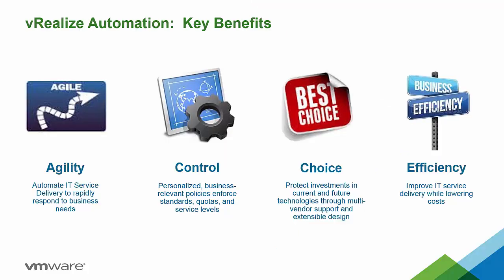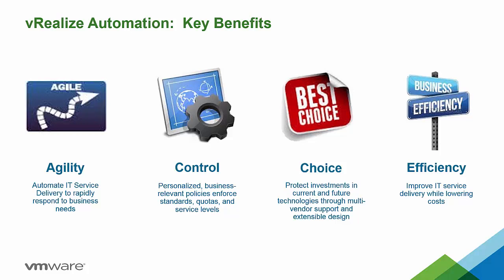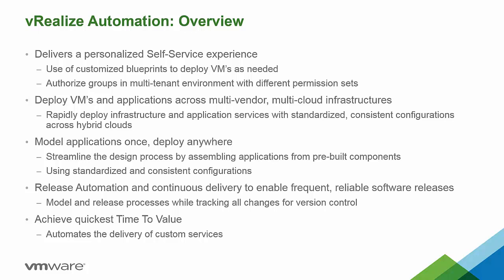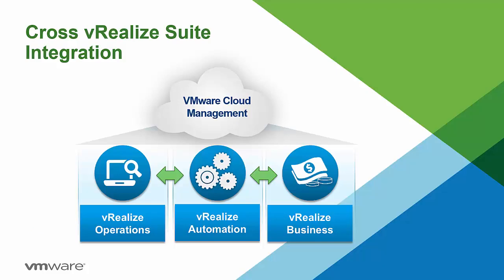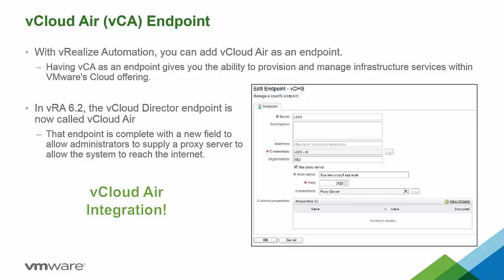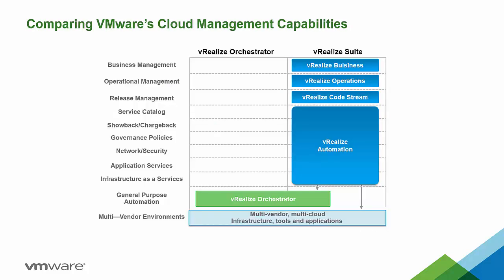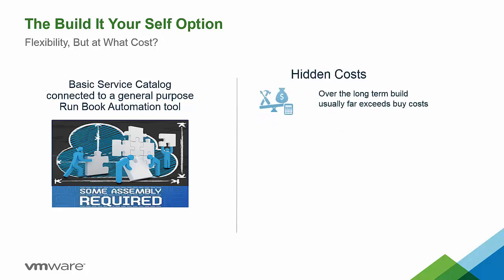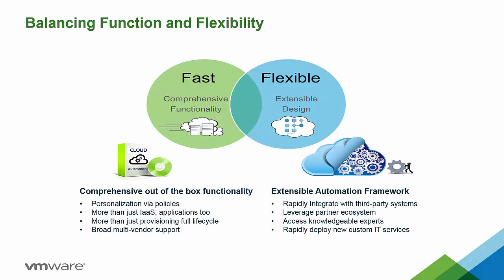Sales 101 - VMware Automation Overview